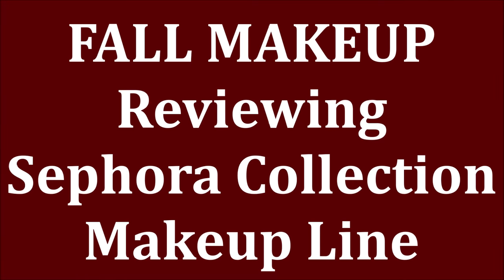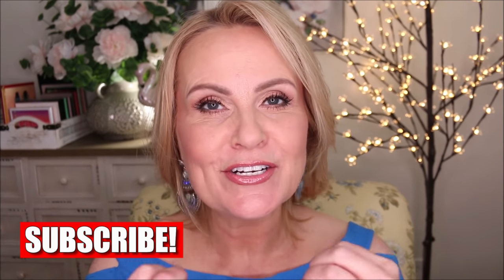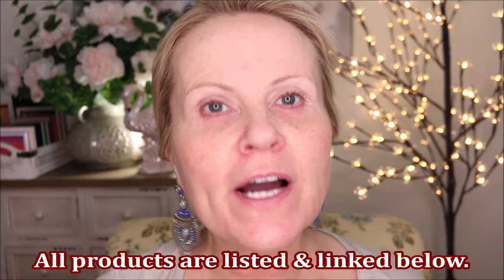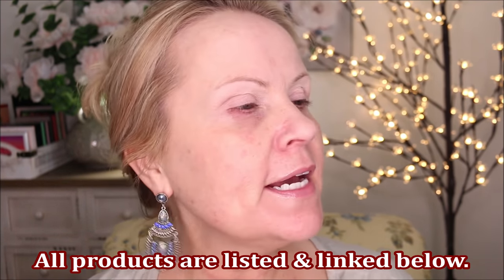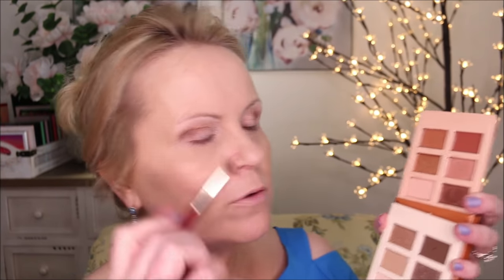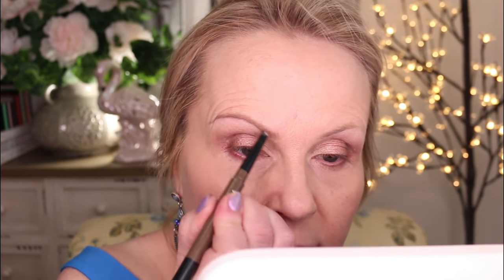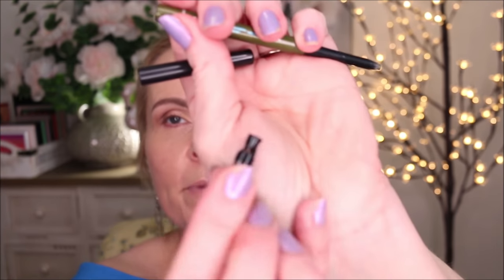FALL LOOK USING SEPHORA BRAND MAKEUP - Over 40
I haven't been this excited about an entire makeup line EVER! The Sephora Collection is Sephora's own line of makeup, skincare & beauty tools.  There are so many fun and affordable makeup products ( not quite drugstore makeup) that work wonderfully on my mature over 50 skin.  I hope you enjoy seeing this fall makeup tutorial that I put together.

Shirt I'm wearing

Sephora Collection Pressed Powder Foundation in 14 Neutral Linen

Large Kabuki Fan Brush

Sephora Colorful Wink It Felt Tip Liquid Liner in Cup A Joe

Also, if you would like to help a little more, when watching one of my videos please watch it all the way through, that helps to show the YT algorithm that people are interested in my video. If you have time, watch one or two of the ads shown with the video, that's the only way YouTubers get paid at all, if people watch the ads. So if you have a favorite Youtuber, you now know how you can support them with these little tips.